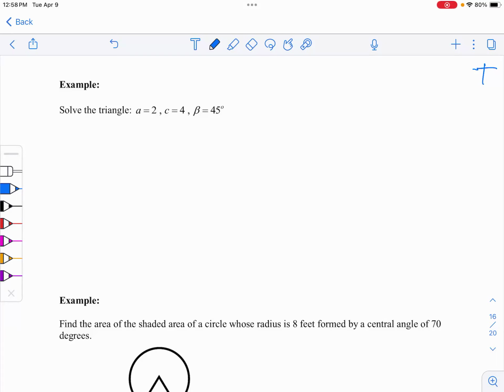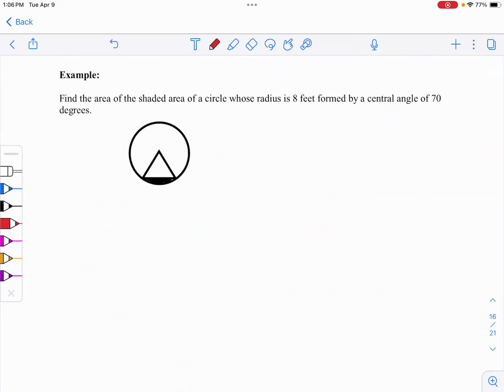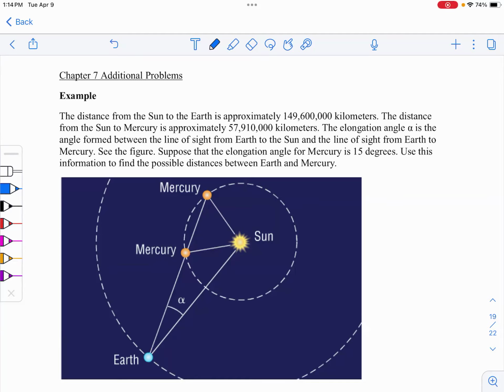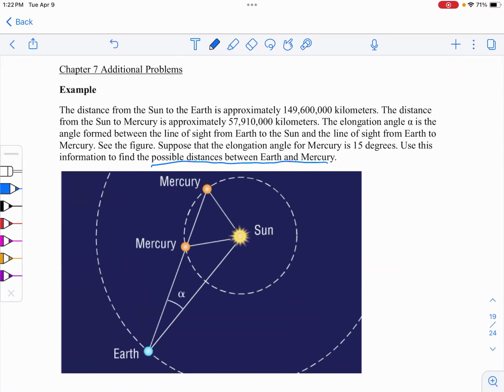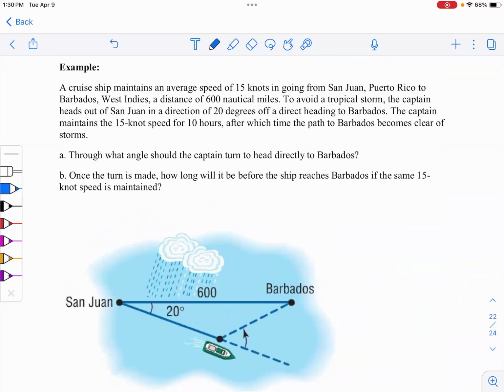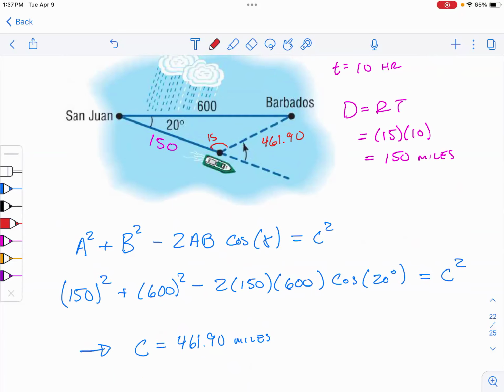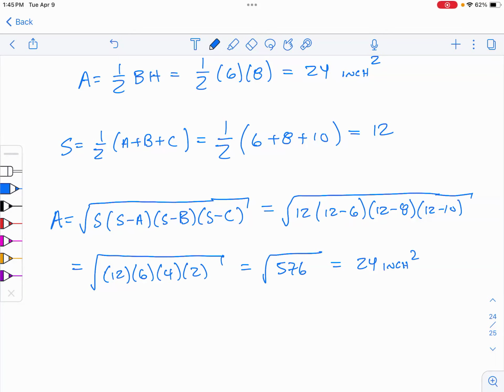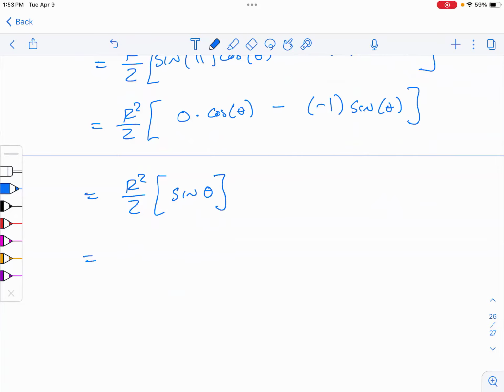Trig Applications Video 2